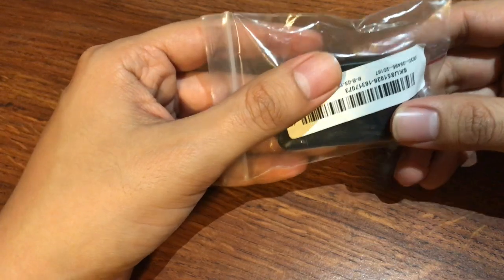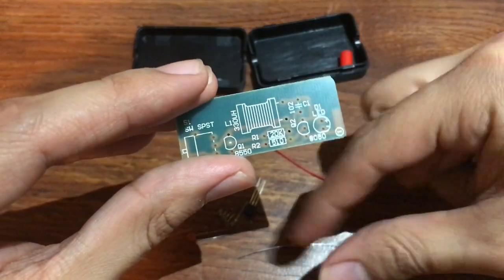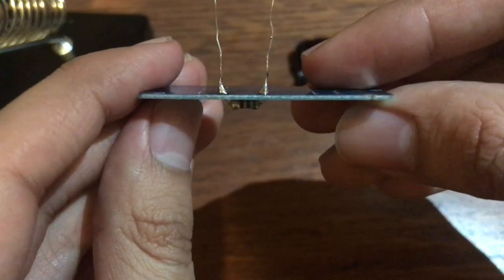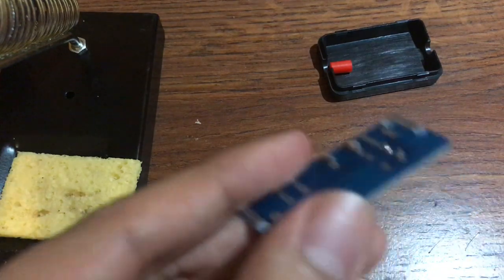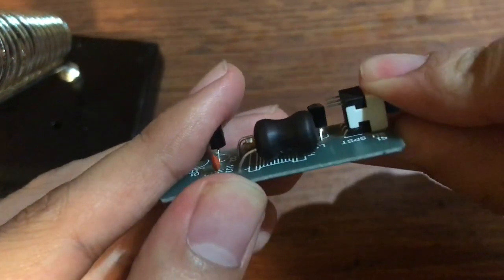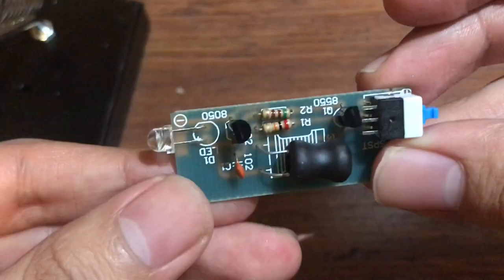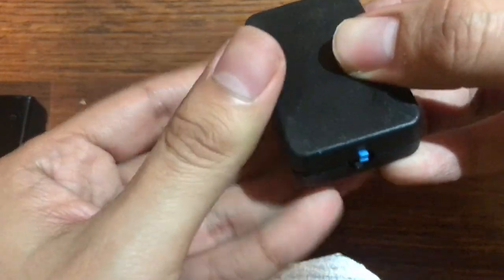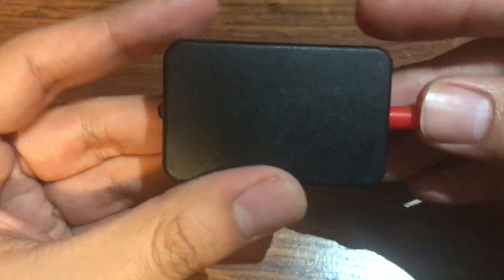DIY Flashlight Circuit Board Electronic Kit